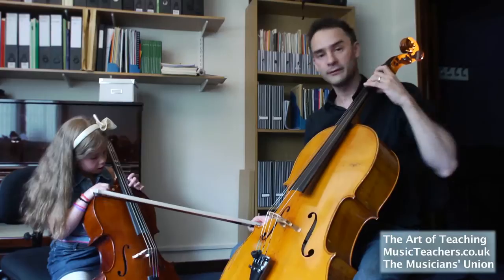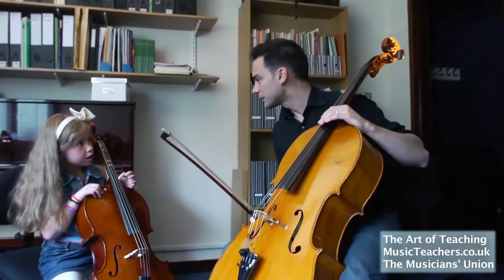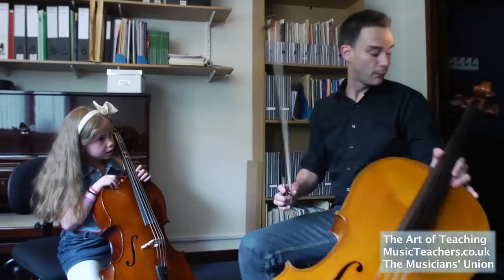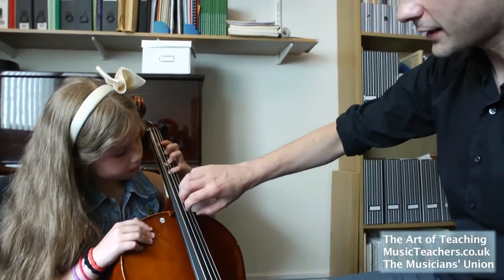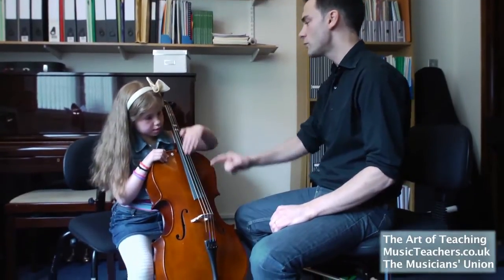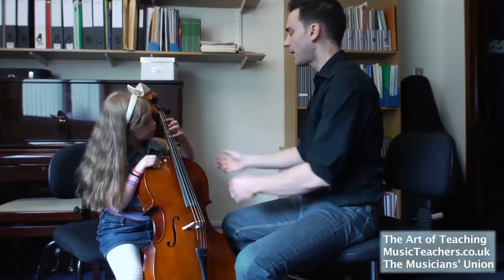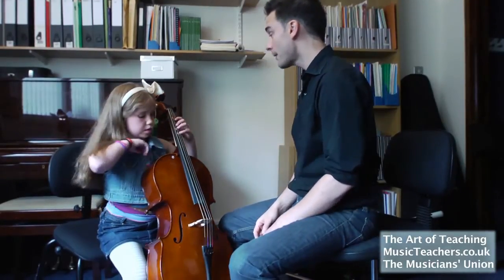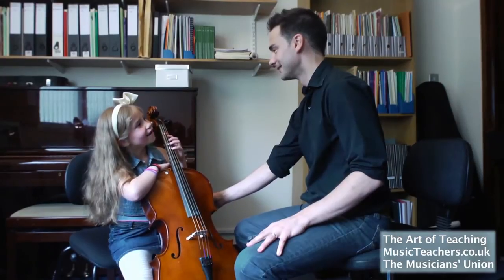Cello Lesson: Leandro Silvera 4: Ski Jump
Leandro Silvera is cello teacher at the Royal College of Music Junior Department, Director of summercellocourse.co.uk and Head of Strings, King's College School, Wimbledon.  In this film, Leandro teaches a young learner the essence of control and coordination with a simple, fun exercise.

This video was filmed as part of the Art of Teaching Project developed by MusicTeachers.co.uk and the Musicians' Union to show inspiring professional teachers giving insights into the way they work.